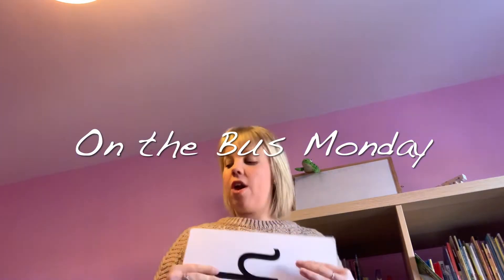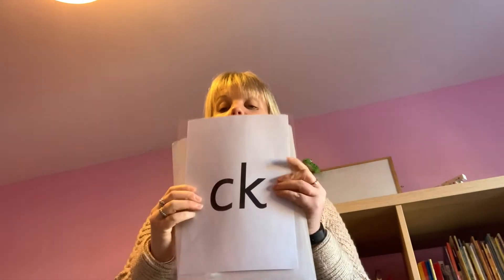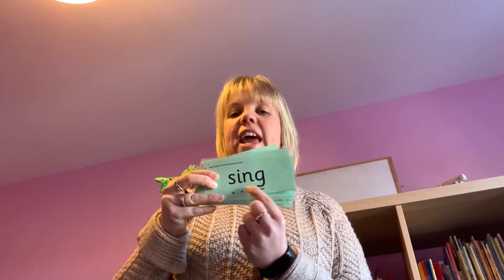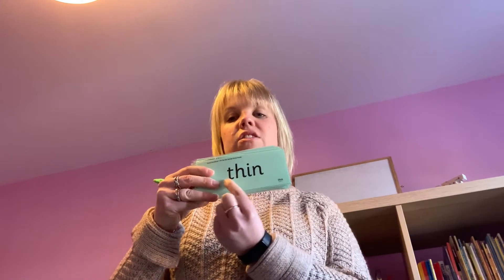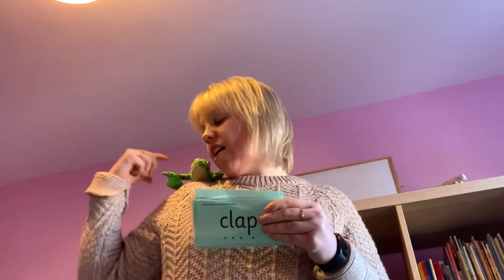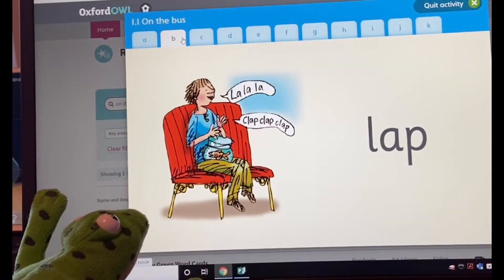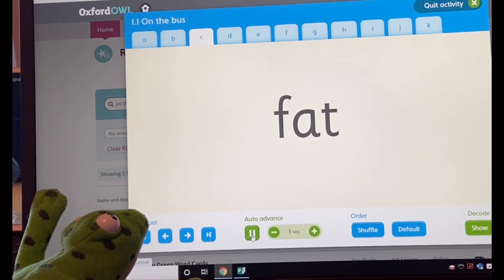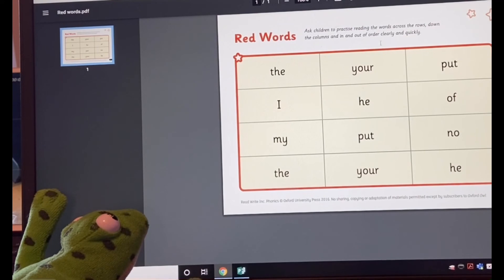Monday On the Bus